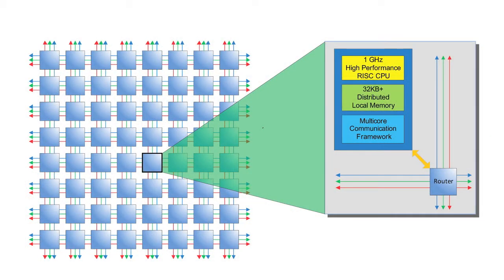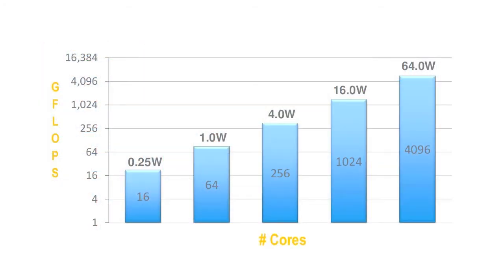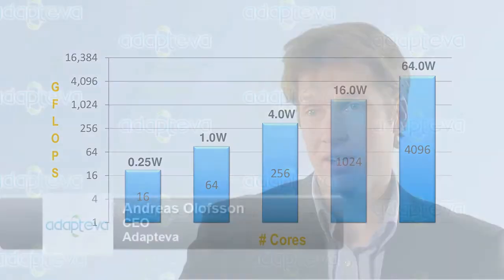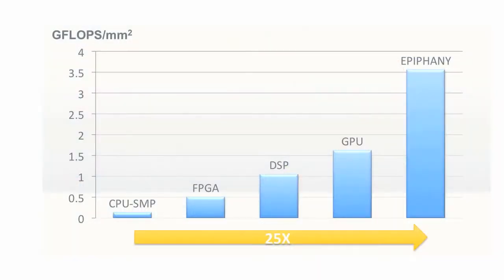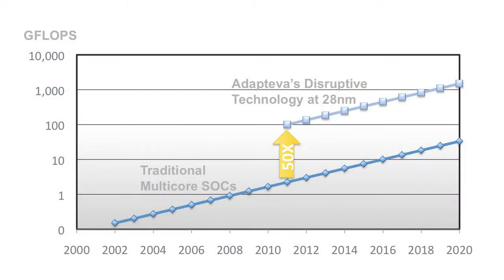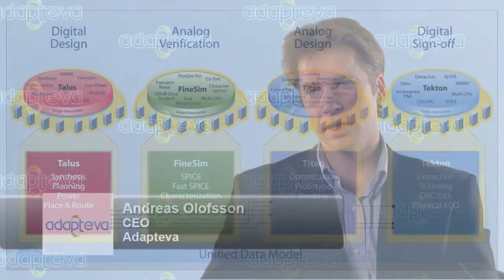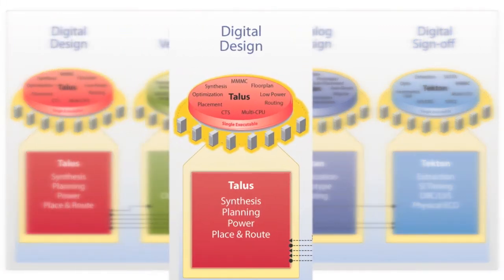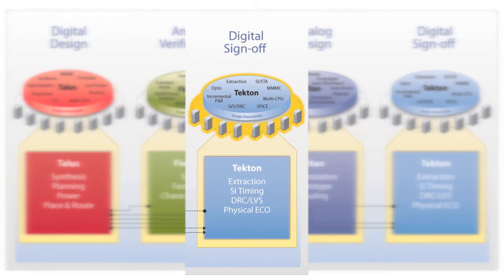Andreas Olofsson, CEO, Adapteva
Andreas Olofsson describes how Magma's Talus IC implementation and Quart DRC/LVS physical verification products helped Adapteva develop an extremely low-power, massively parallel multi-core microprocessor.